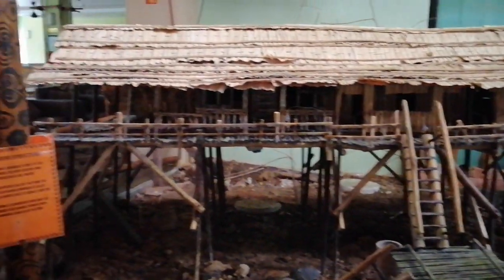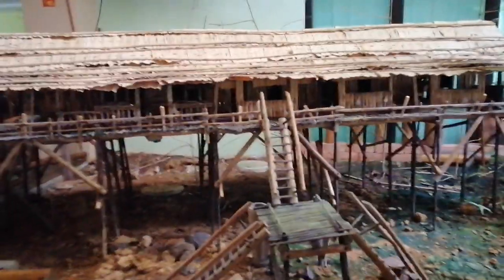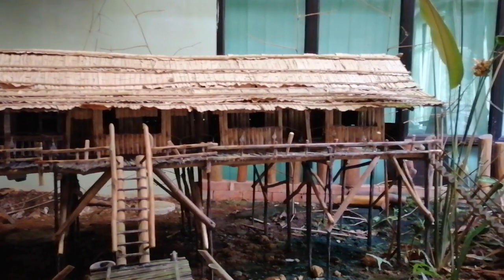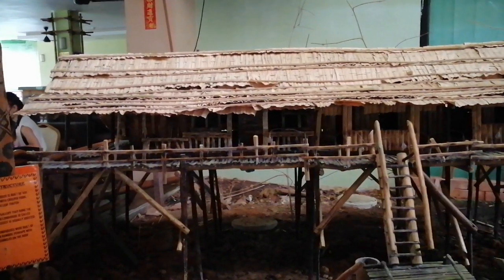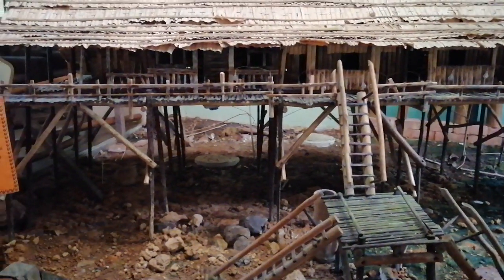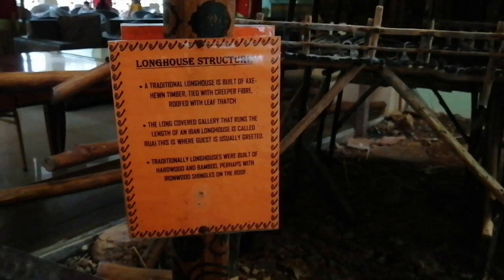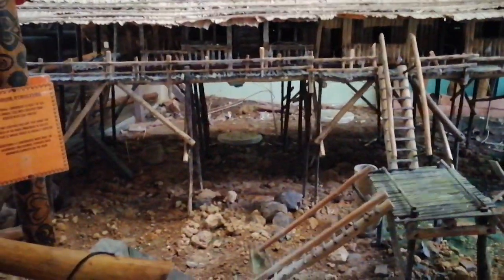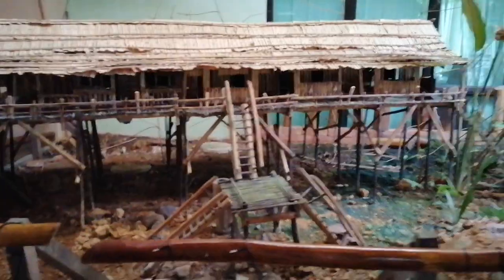Miniature Native Longhouse In Sarawak Malaysia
Miniature Native Longhouse In Sarawak
This is how the native longhouse in Sarawak look like. That longhouse us divided into multiple room in which complete with all facilities same as other single house.